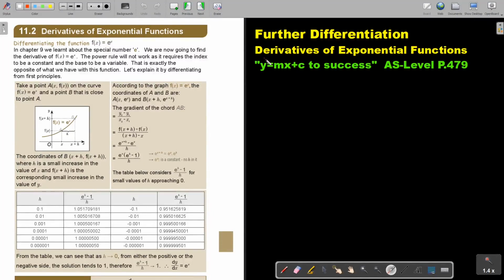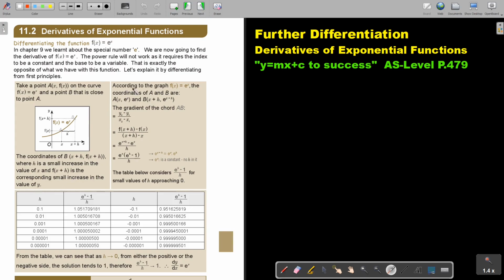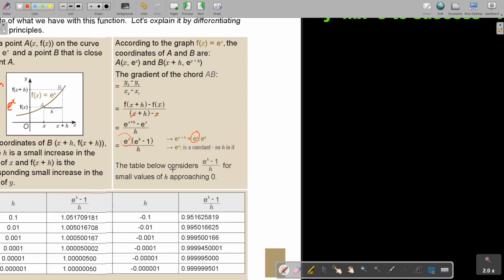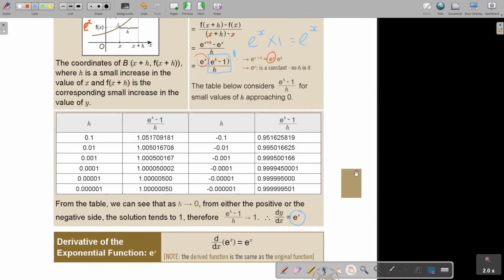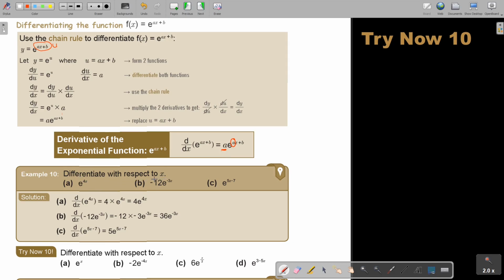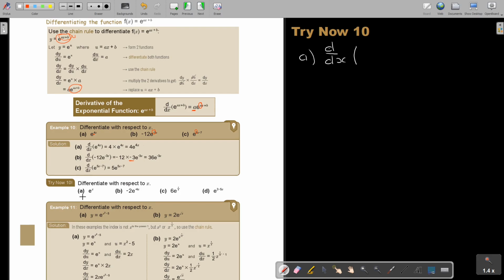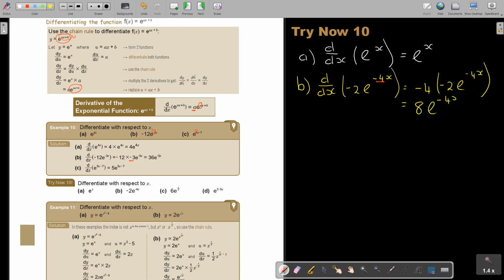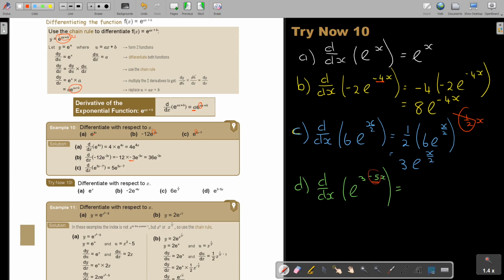11 10 Further Differentiation Derivatives of Exponential Functions Part 1